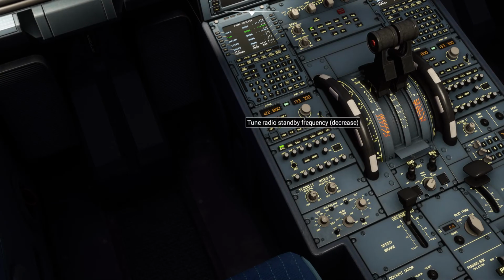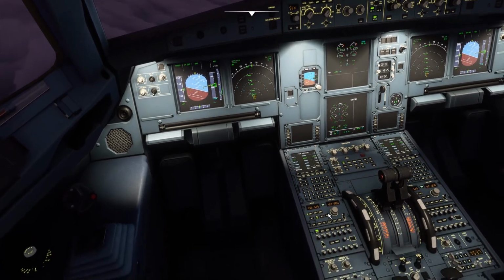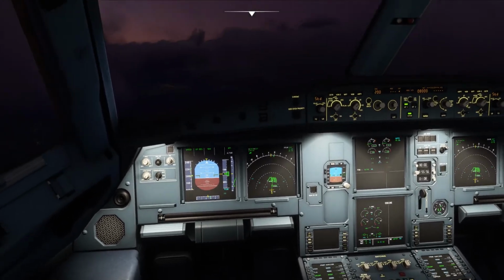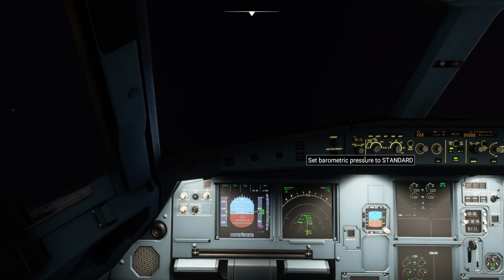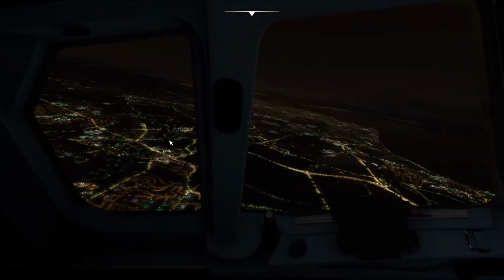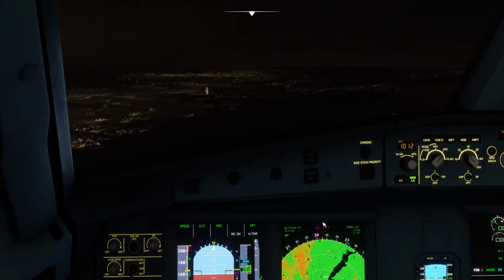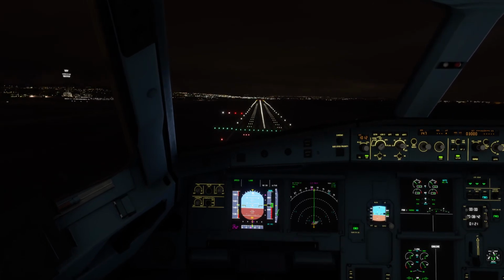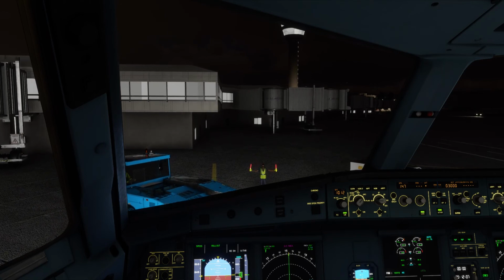MSFS2020 Manchester (EGCC-EGPH) Edinburgh VATSIM Part 2/2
Part 2/2